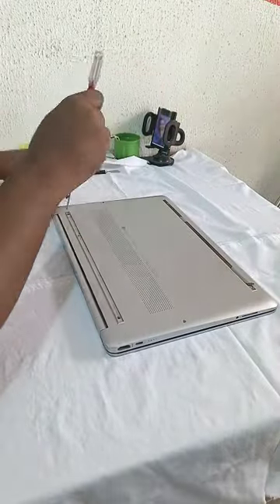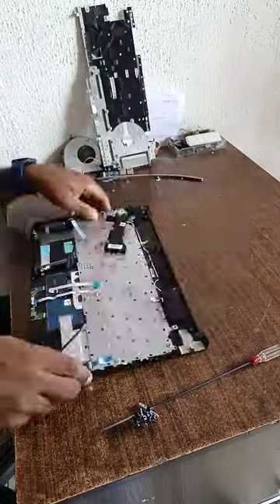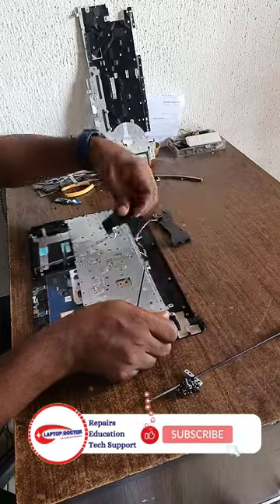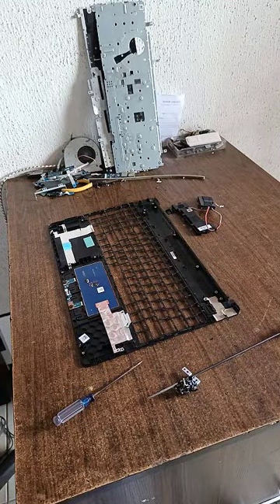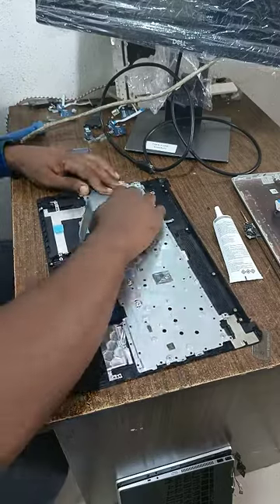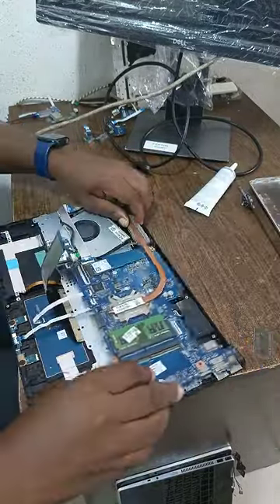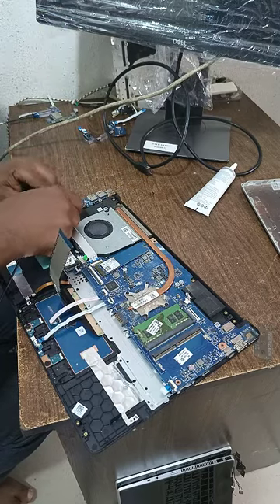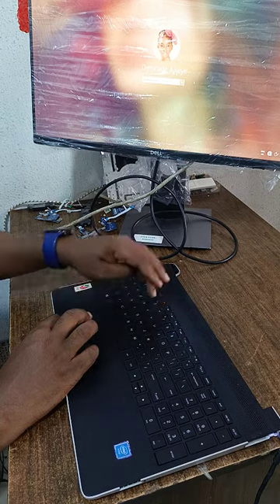HP 15 Keyboard replacement with backlit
The new generation of laptops and gadgets is no longer for none professionals, following these procedures is another to guide you through the processes.